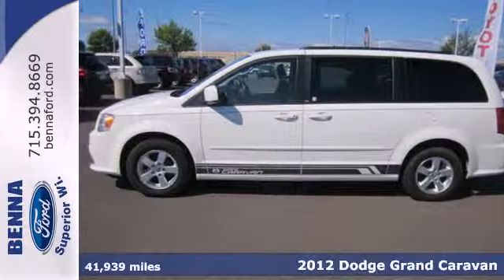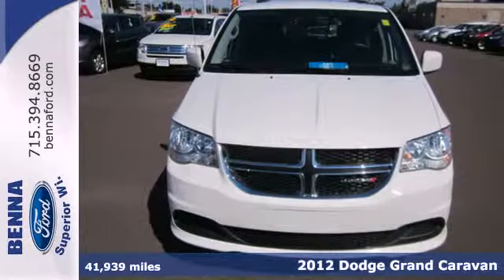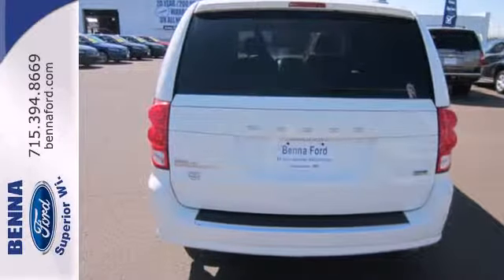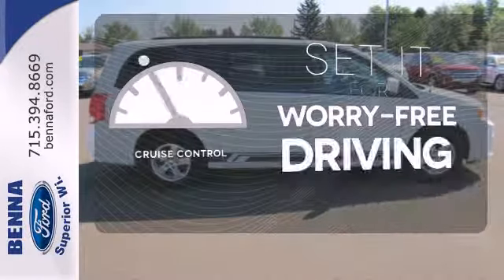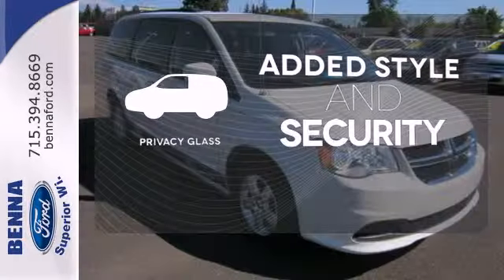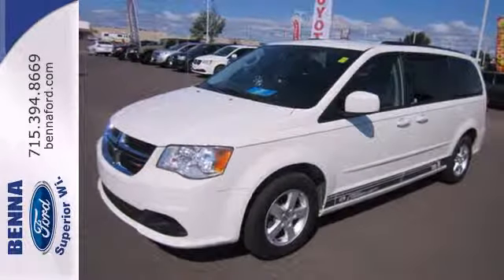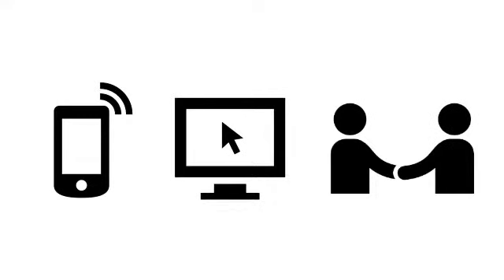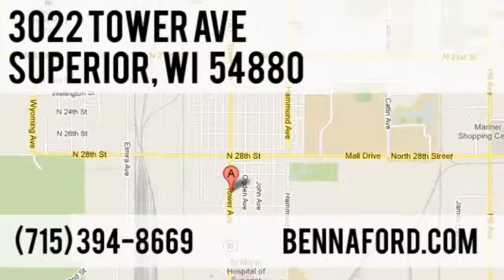2012 Dodge Grand Caravan Duluth MN-Superior, WI #247783 SOLD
Year: 2012
Make: Dodge
Model: Grand Caravan
Trim: Van
Engine: 3.6L V6 Cylinder Engine
Transmission: 6-Speed A/T
Color: Stone White
Interior: Black/Light Graystone
Mileage: 41939
Stock #: 247783
Bringing you deals day in and day out. Be an informed buyer when making this purchase, it includes a CarFax Title History report. It is accident free and comes with a Buy Back Guarantee. Fill up less often! The certified 2012 Grand Caravan's fuel economy is a high 21+ MPG combined. Beats the contenders with it's big aluminum wheels. Relax and enjoy the drive with this van's cruise control feature. If safety is a must, this vehicle has the airbags you need.

Address:
3022 Tower Ave.